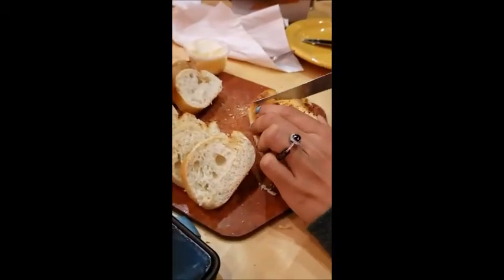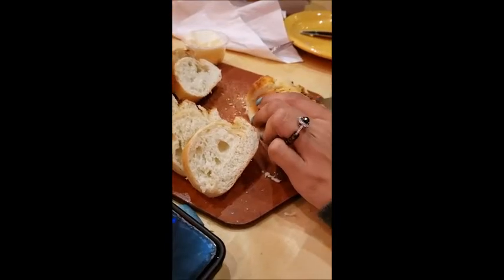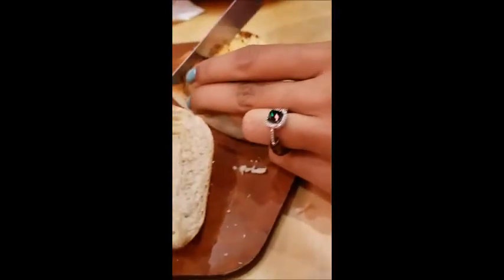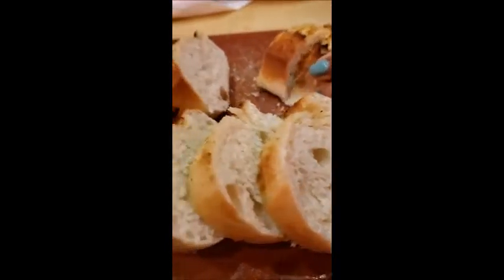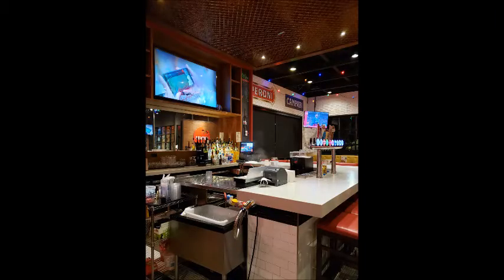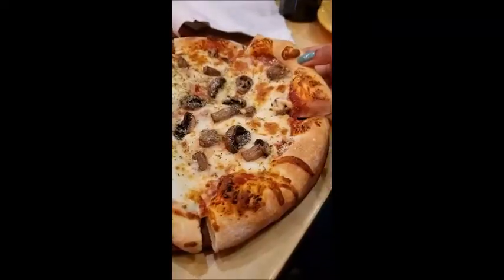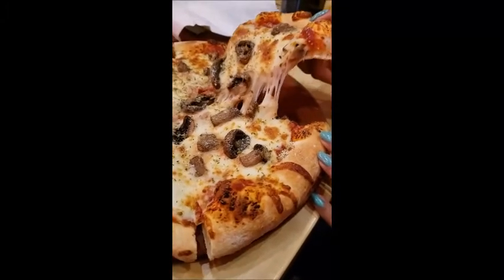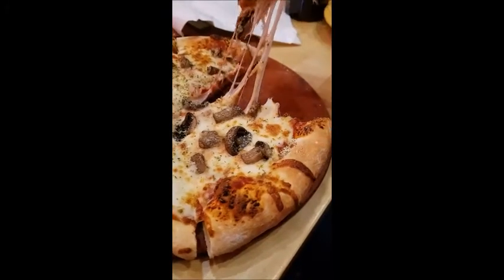Eastside Marios | restaurant Review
My personal review of Eastside Marios in Oshawa! check out my honest review and let me know what you think. see their menu